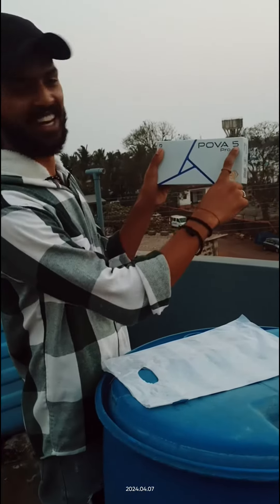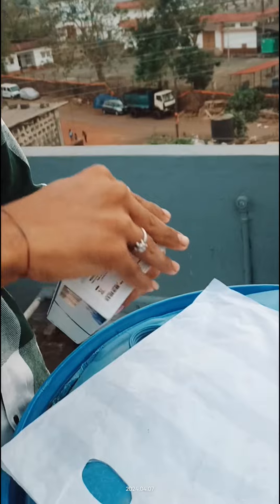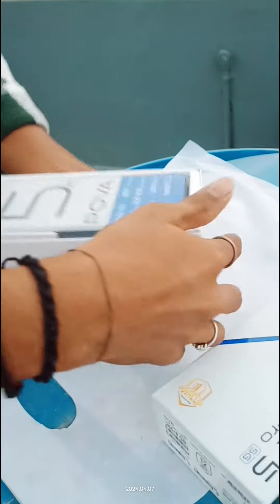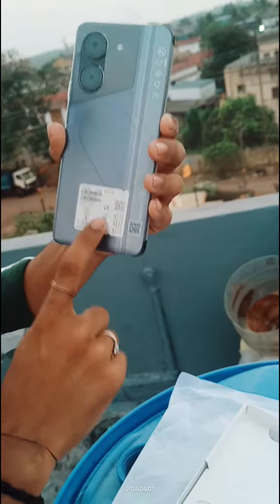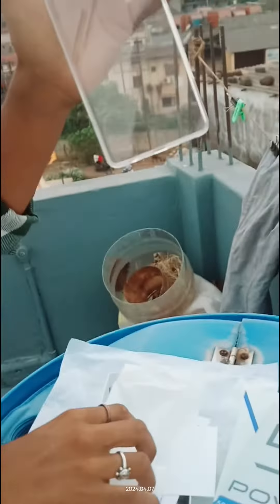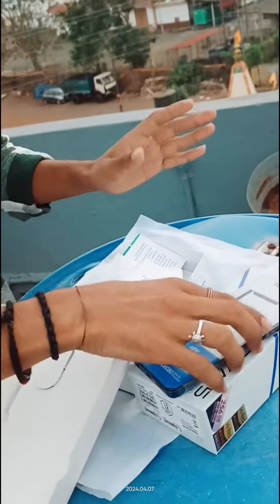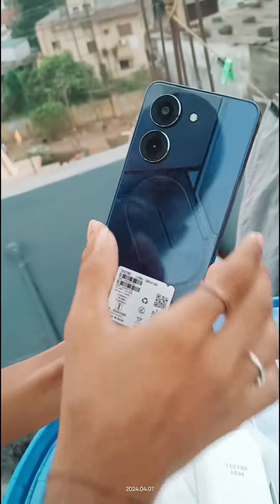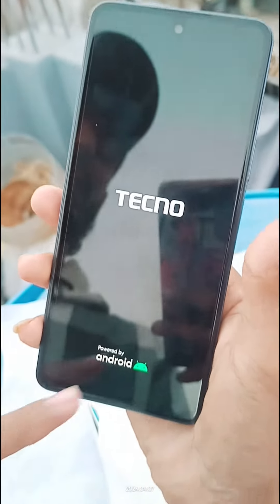opening new phone techno pova 5pro 5G...